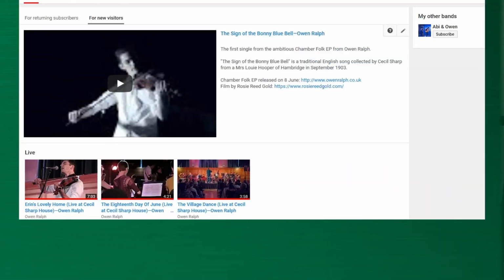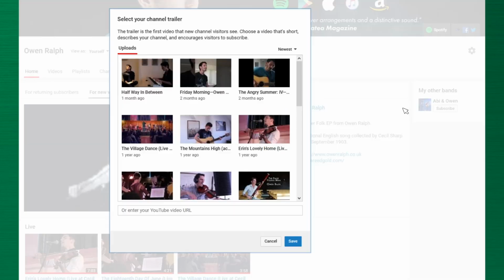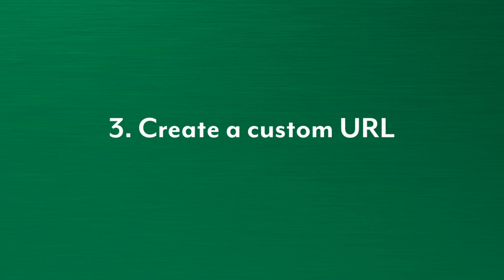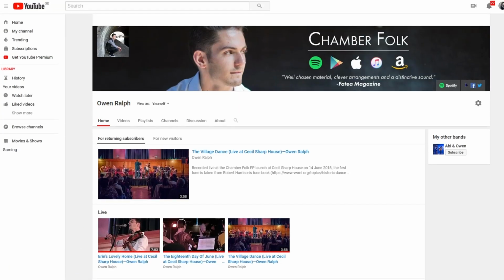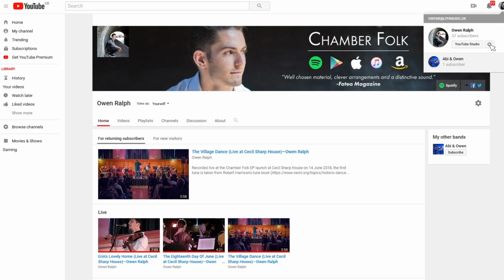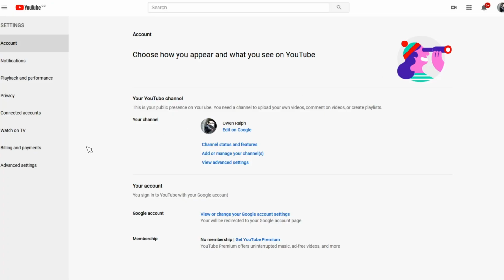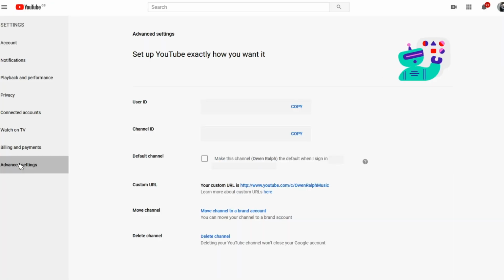How to do digital | Optimising YouTube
Folk Talk: giving personal insight into the work of artists and industry in the folk, roots and music sector.